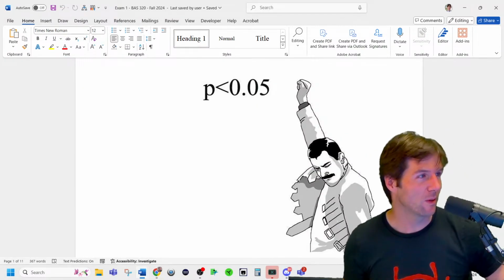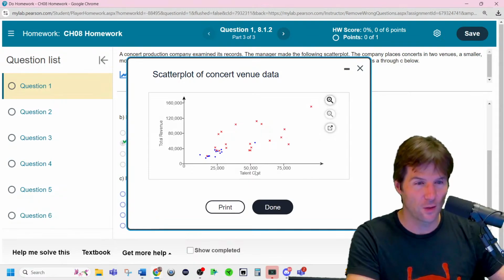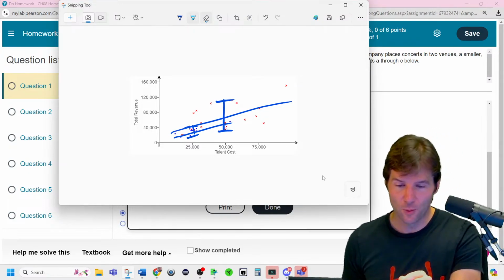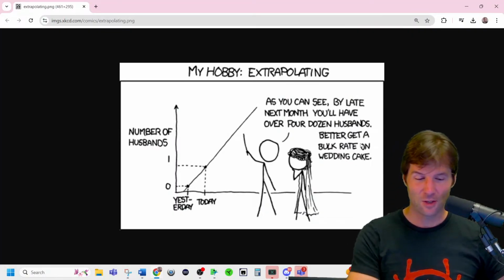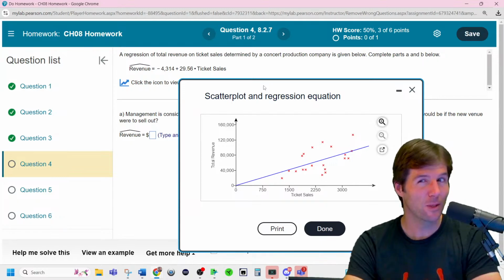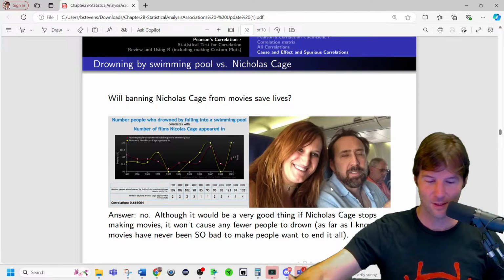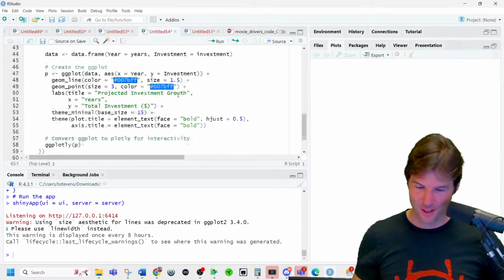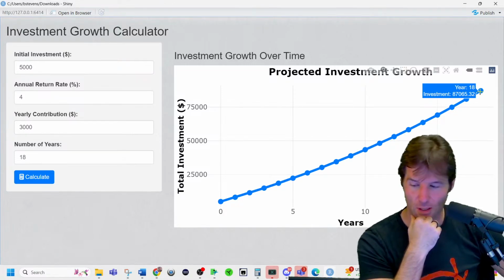Office Hours - October 3rd 2024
0:00 - Start
13:23 - STAT 201 - Chapter 8 - Question 1
28:13 - STAT 201 - Chapter 8 - Question 2
31:43 - STAT 201 - Chapter 8 - Question 3
33:53 - STAT 201 - Chapter 8 - Question 4
41:43 - STAT 201 - Chapter 8 - Question 5
43:13 - STAT 201 - Chapter 8 - Question 6
47:43 - Investing Your Money Early